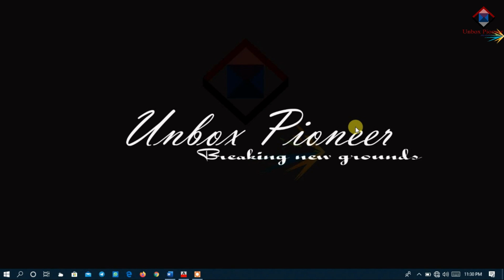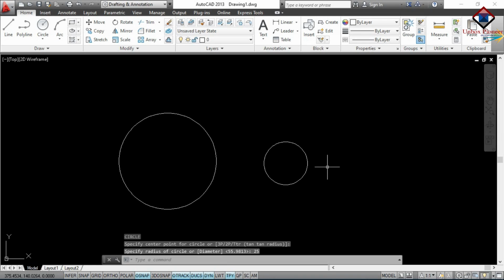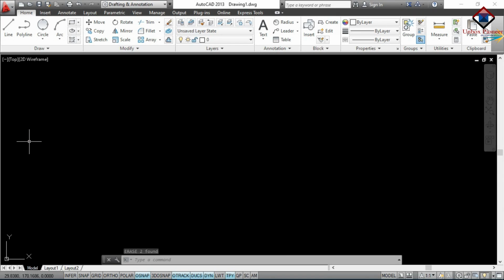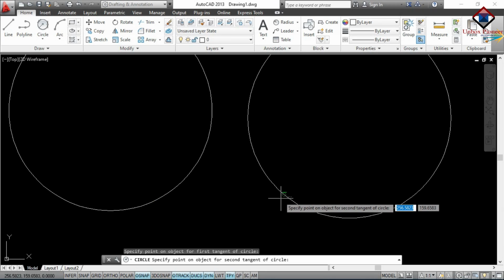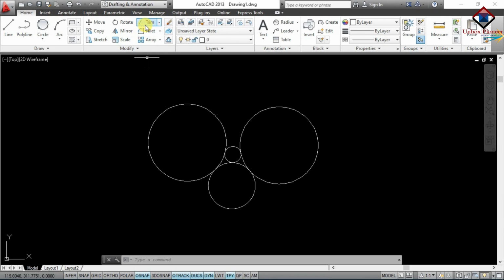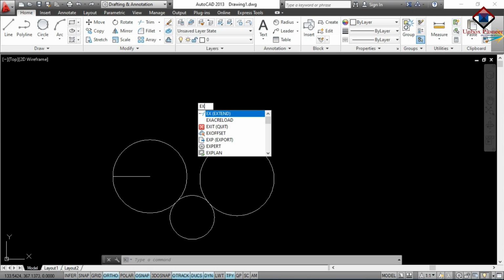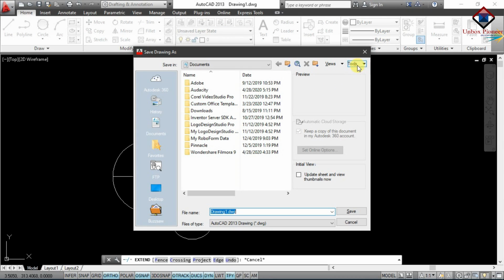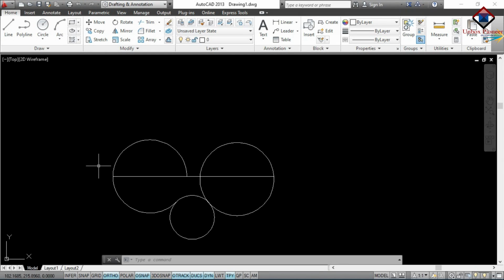AUTOCAD TUTORIAL -3 - Basic To Advance 2D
Hi Guys, We have prepared this tutorial for users who are using AutoCAD for the first time.

Here you can learn  Basic to Advance.

Unbox Pioneers Welcome to The channel, I hope you all will learn something better here.

Alternatively,

Tutorial -3  (AutoCAD
Practice Makes you perfect.
Open AutoCAD
1. What is a Circle?
A circle is a plane figure contained by one line, which is called Circumference, all straight lines drawn from a certain point within the figure to the circumference, are equal to one another.

To draw a circle: - “C” enter.
Location: - Draw toolbar/Draw menu bar.

Types of Circle: - There are 6 types of the circle.

• Center Radius: - “C” Enter.
Define the center point of the circle then provide the required radius.

• Center Diameter: - “C” Enter, “d” Enter.
By default, it will ask for radius for diameter go for “d” enter, then provide required diameter value and enter.
o Diameter = 2*Radius.

• 2 Point Circle: - “C” Enter, “2P” Enter.
Then Define 2 Points on your workspace.

• 3 Point Circle: - “C” Enter, “3P” Enter.
Then Define 3 Points on your workspace.

• Tan, Tan, Radius: - “C” Enter, “ttr” Enter.
Then specify the first & second Tangent points of the circle, then provide the required radius value.

• Tan, Tan, Tan: - Go to draw menu bar- Then circle- Then Tan, Tan, Tan option- Then specify the 3 tangent points on your workspace.

2. Trim: - “Tr” enter.

Trim is an option that is used to remove the Excess line or we can say to remove the Excess part of the line, but for removing that you need one destination point (it means any perpendicular line at the end).

There are 2 types of Trim: -

• TRIM: - “tr” enter

Location: - Modify toolbar& Modify menu bar.

Procedure: - “Tr” enter – Then select the boundary enter- Then select the object to be trimmed.

• Quick Trim: - “tr” double enter.

•Procedure: - “tr” double enter, then select the object to be trimmed.

3. Extend - “Ex” enter.

Extends the boundary object along its natural path to intersect another object or its implied edge in 3D shape.

Location of Extend: - Modify toolbar/Modify menu bar.

The procedure of Extend: - “Ex” enter, then select the object from which you want to extend, then enter. Then select the object to extend, then enter.

• How to use extend as trim or Vice-versa?
Go for “ex” double enter- Then by holding the shift button, it will act as trim or vice-versa.

4. How to give security protections to your file?

Go to save as option- Then go to tools- then security option- Then provide your password & ok- Re-enter your password again & ok- Then save the file.

These are some Basics, it's all in this video. Wait for Lesson -4.